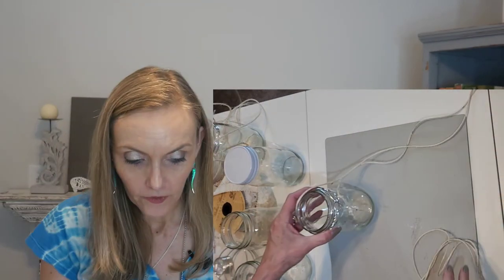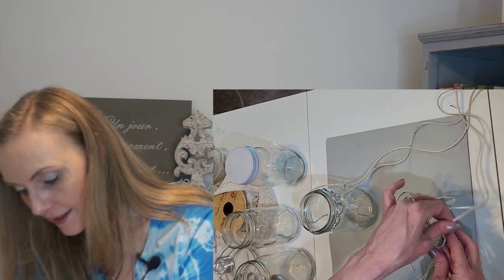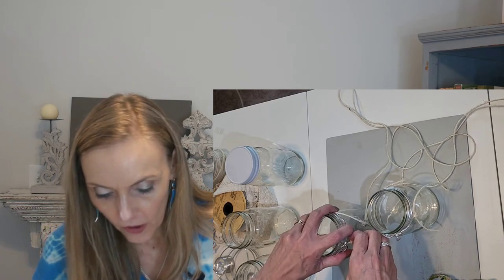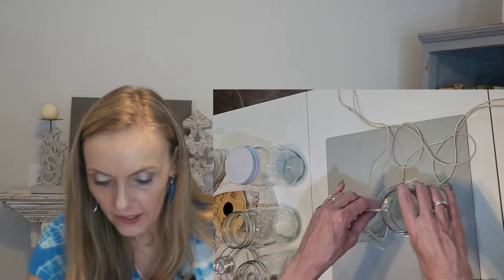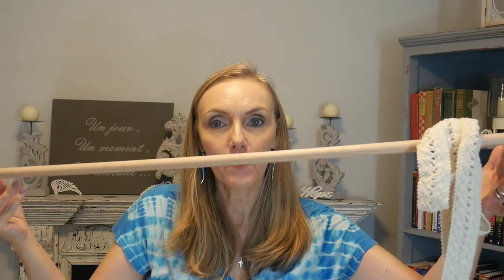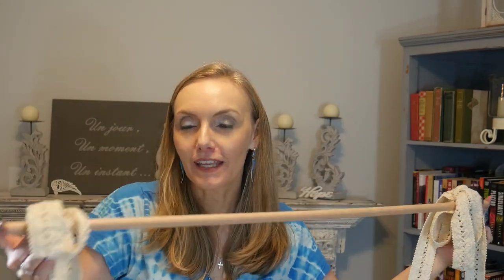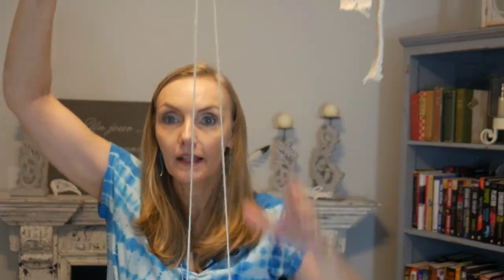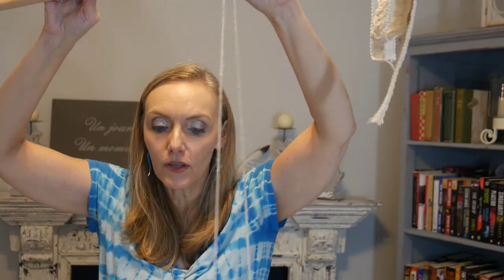Rooting Line Hanging Window Vases Craft from Upcycled: Crafted for a Purpose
Create a window display of hanging vases, perfect for rooting new plants or brightening your room with flowers! This craft follows the inspiring chapter, Waiting for Blooms, in Upcycled: Crafted for a Purpose (Bold Vision Books, 2022). In Upcycled, you'll receive a dozen encouraging messages about your upcycled value and purpose, along with crafts and suggested mission projects.
Join me at tinayeager.com for more content, speaker availability, life coaching, and a wealth of resources.
GET YOUR FREE Upcycled Inspirational Flip Book template at upcycledbook.com!